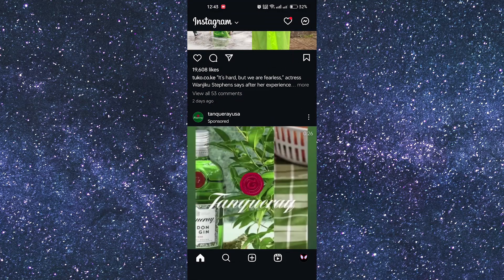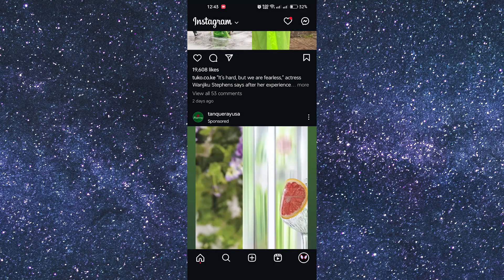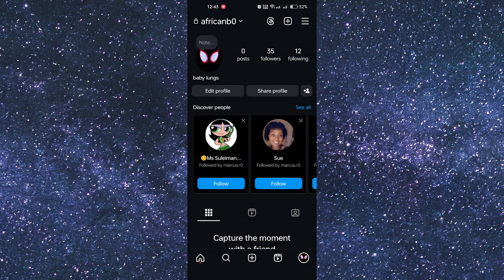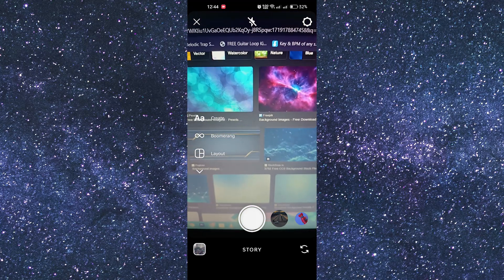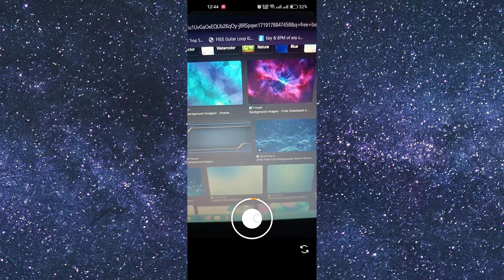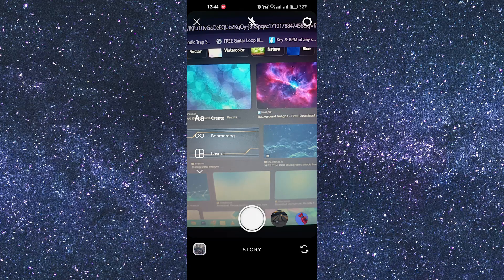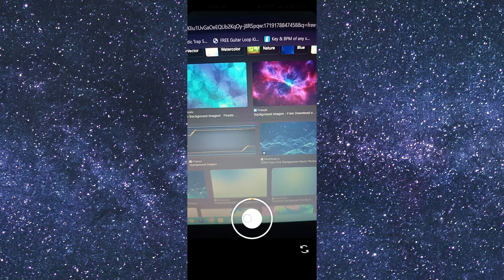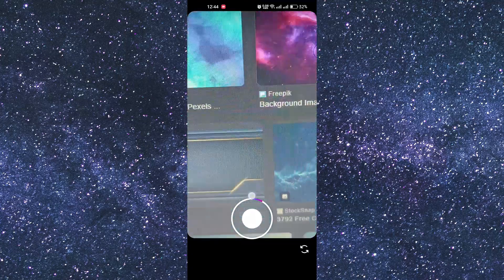How To Zoom In & Out On Instagram (2024)